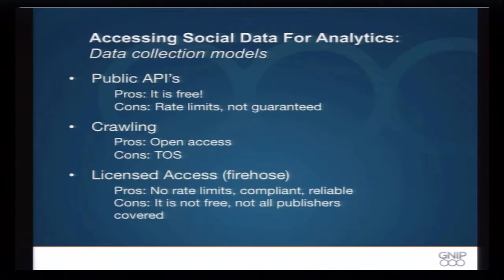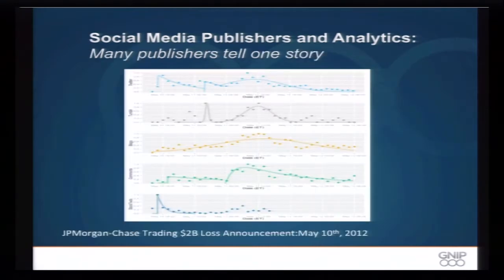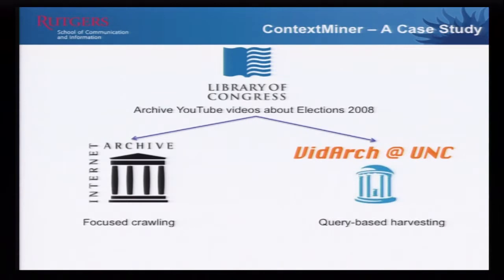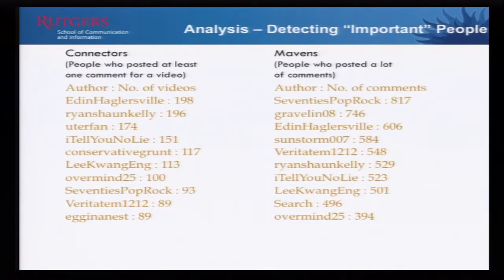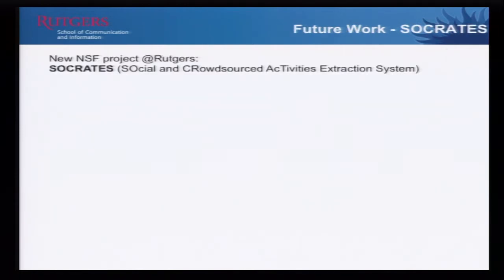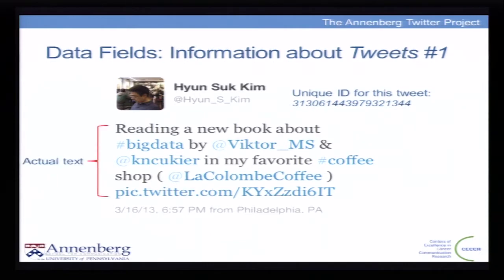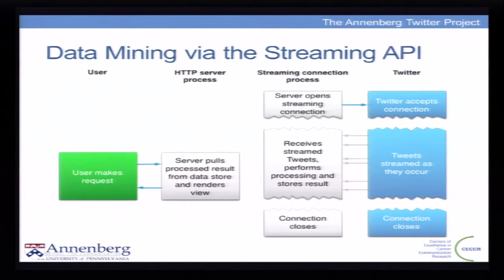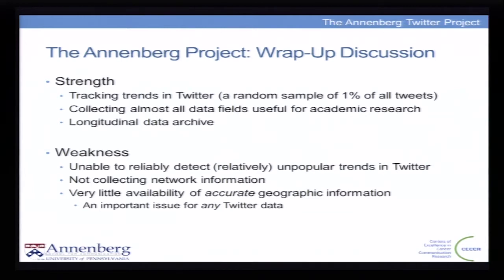Big Data and Public Health Panel 1 Data Acquisition